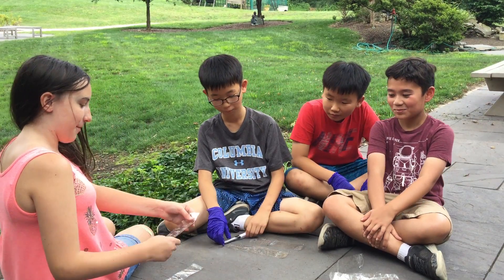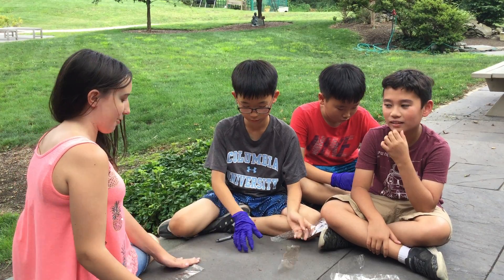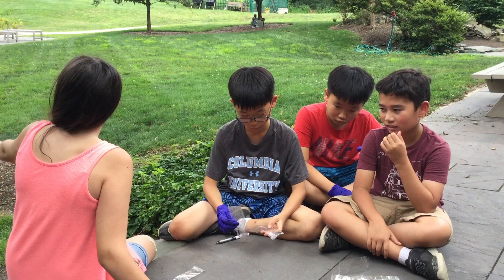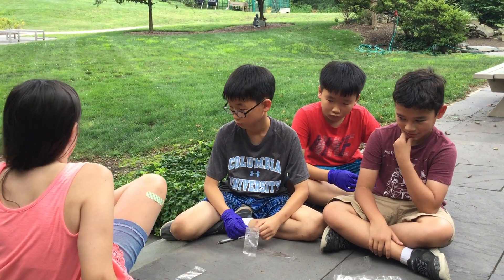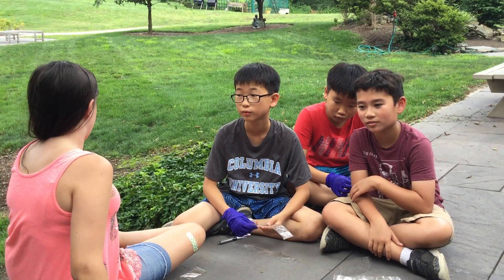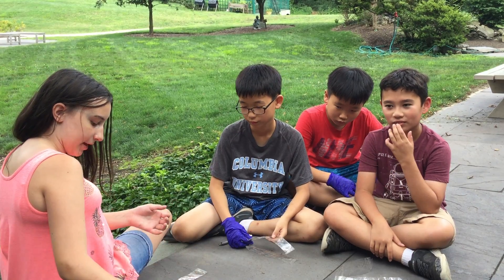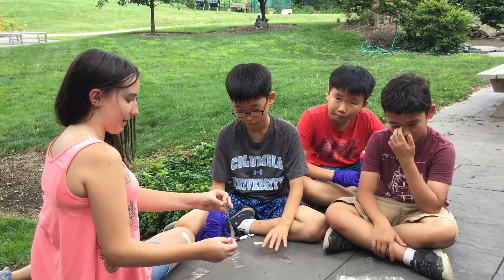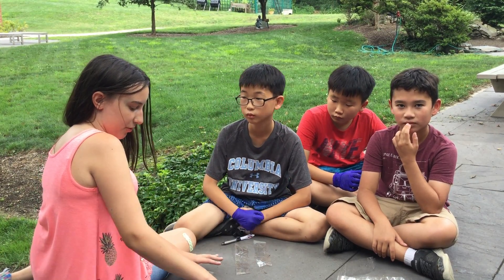Week 7: Forensic Footprints!